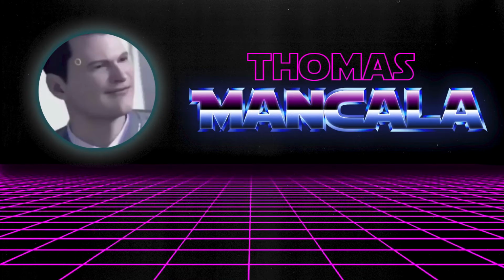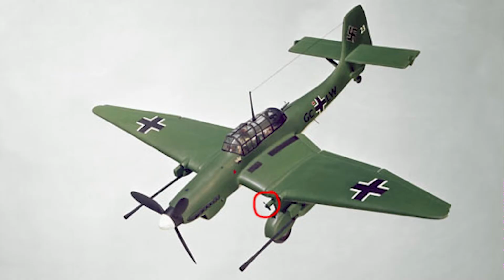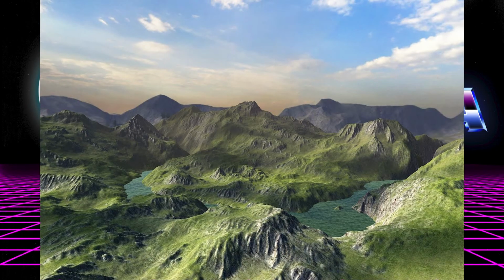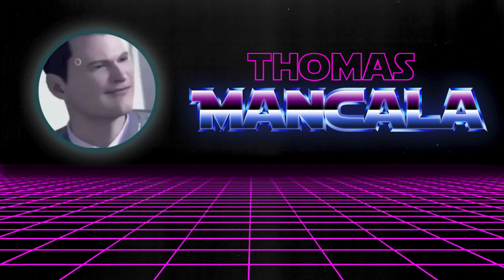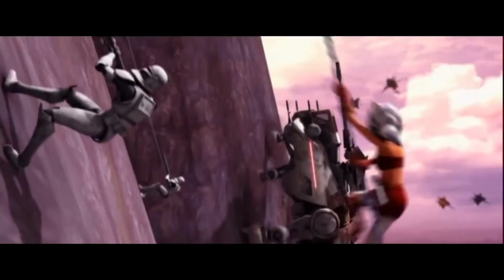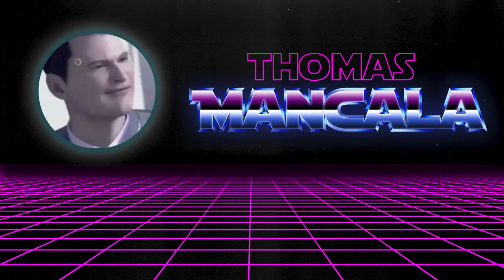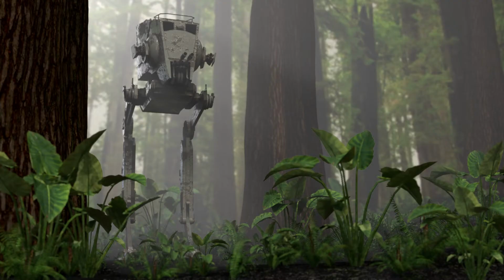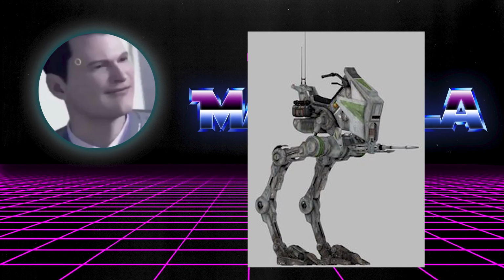Do Walkers Make Sense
In today's video I took a deeper look into the design of walkers in the Star Wars universe and see if they really make sense. Hope you enjoy!